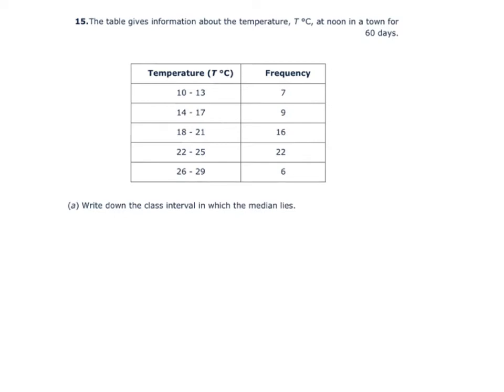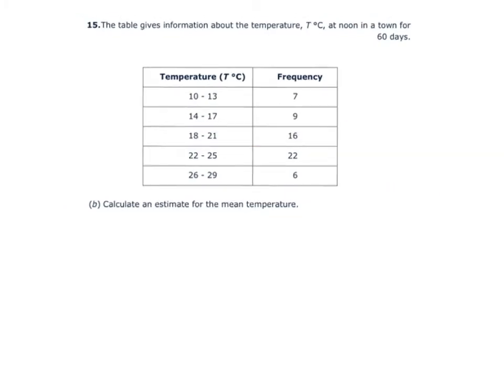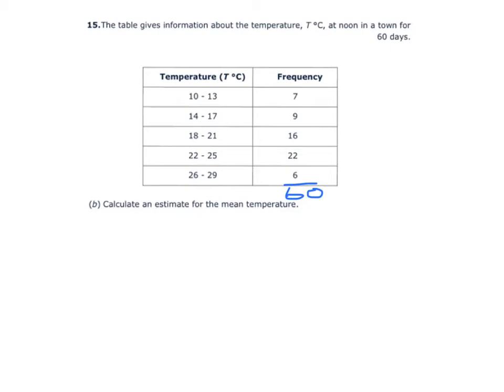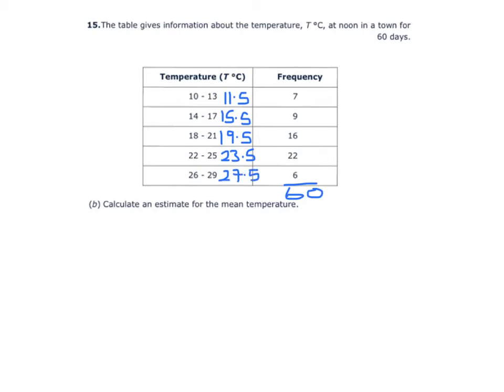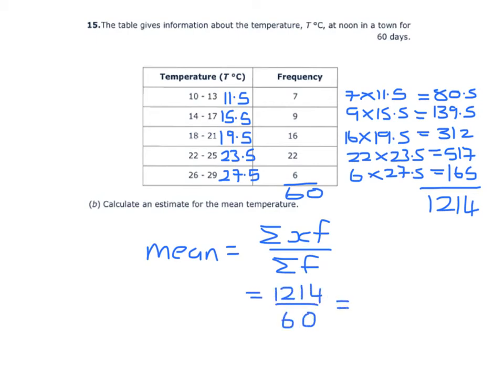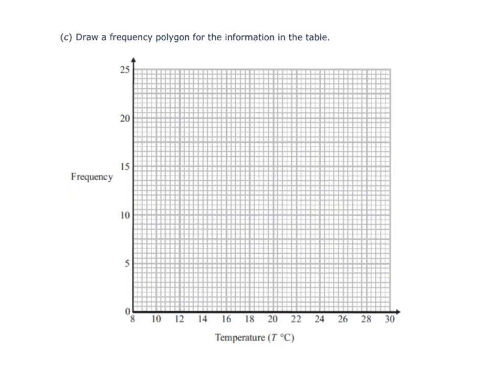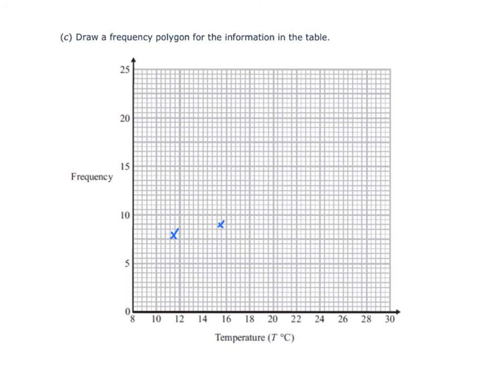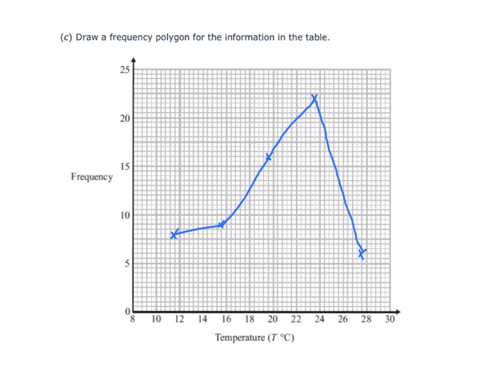Just Maths paper 2 best guess 2014 Q15 grouoed frequency table